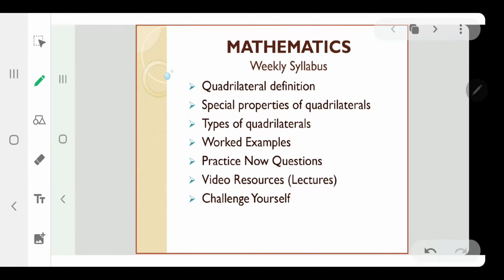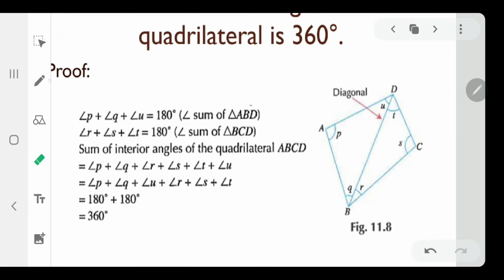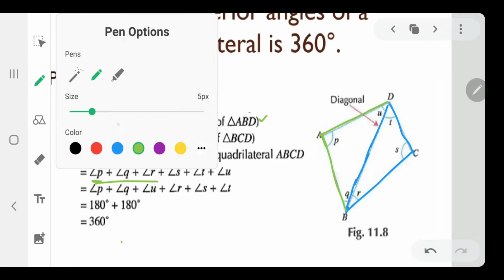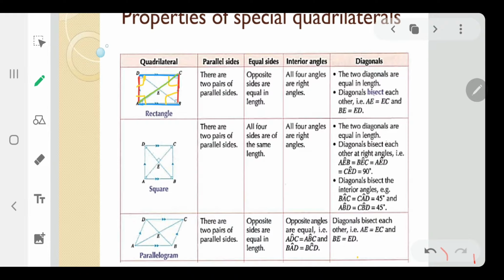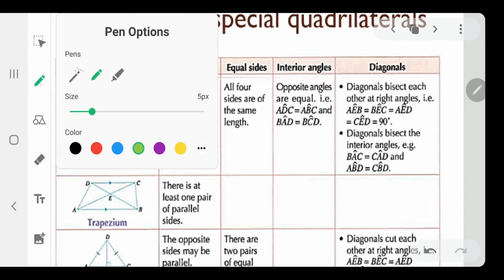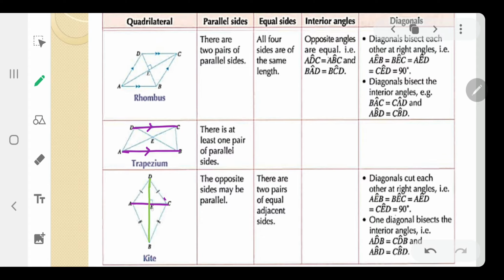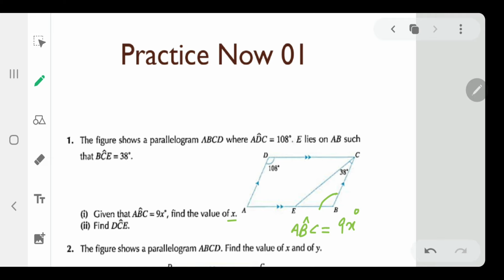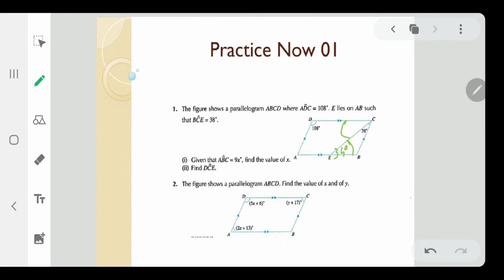Quadrilaterals Lecture 01